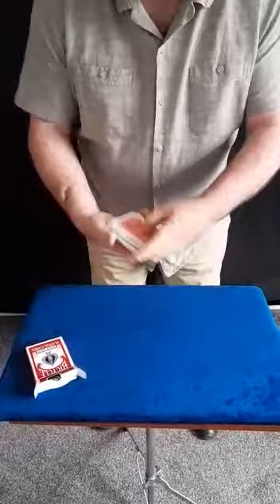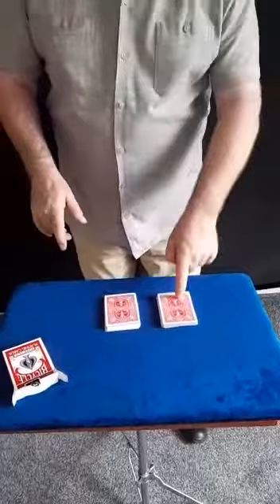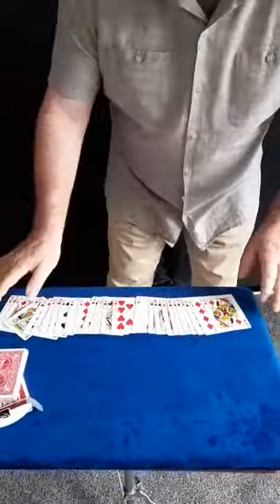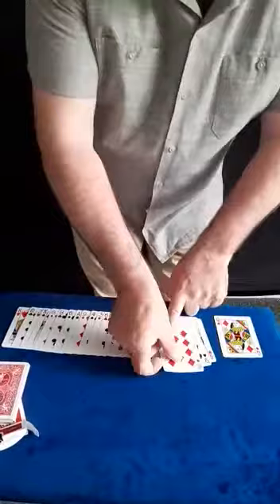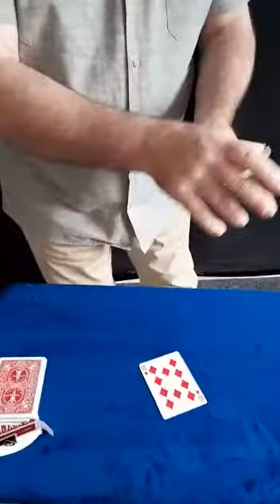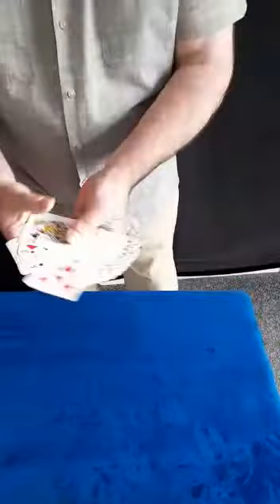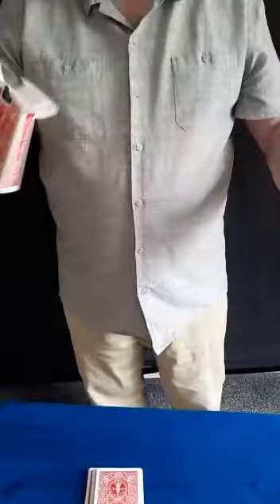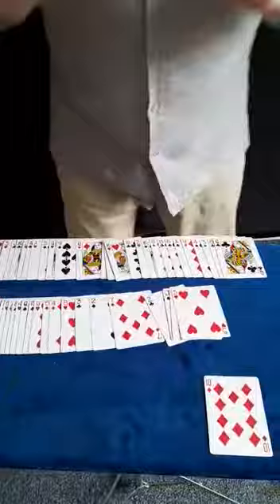Rising Card (Henry Evans)- Magic Uncut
This is my performance of Henry Evan's brilliant RISING CARD.

Magicians:
This effect can be performed at any time during a card set using the deck which is in play.
The special something hides in plain site throughout. The deck can be examined as can the box which is totally un-gimmicked. Some audience management is required.
The rise can occur in the spectators own hands.